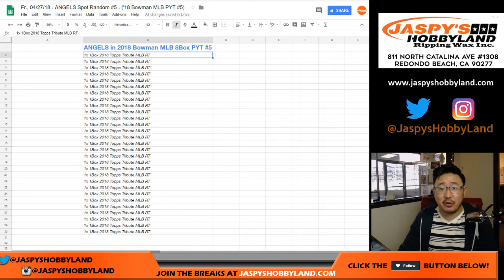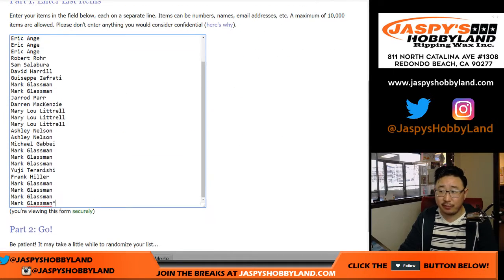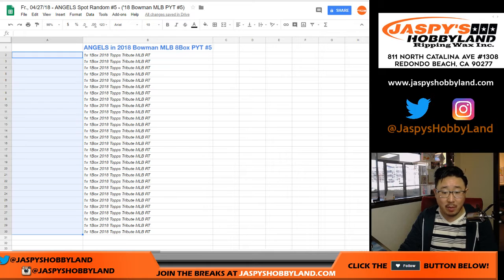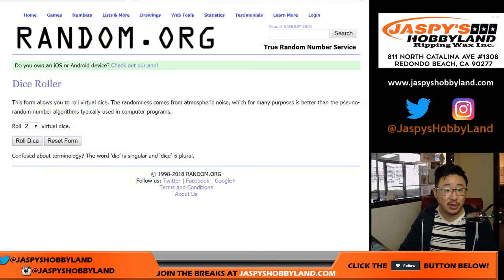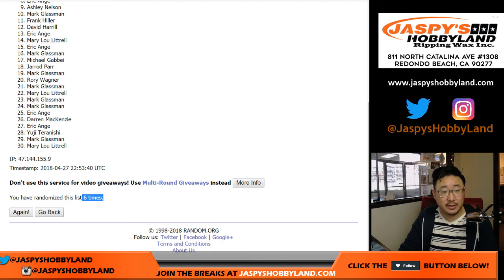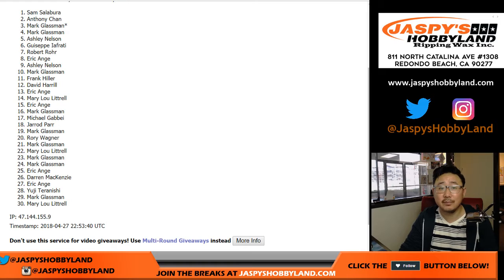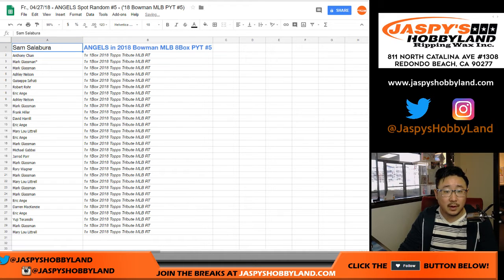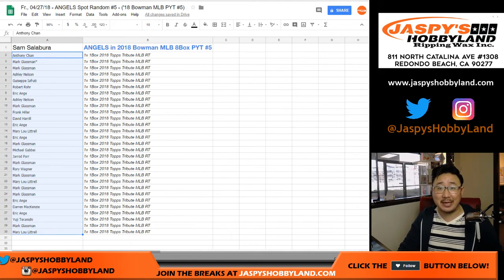Fr., 04/27/18 - ANGELS Spot Random #5 - ('18 Bowman MLB PYT #5)